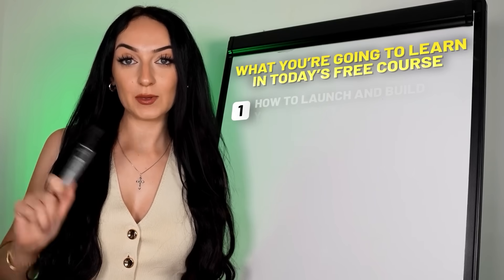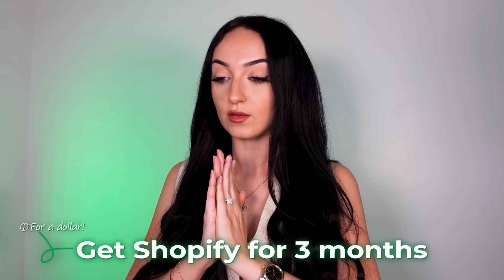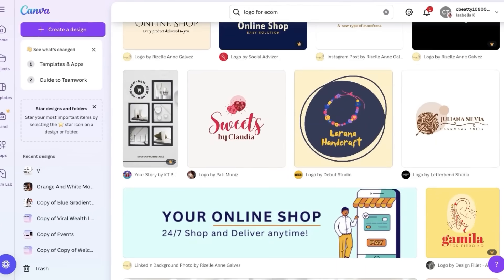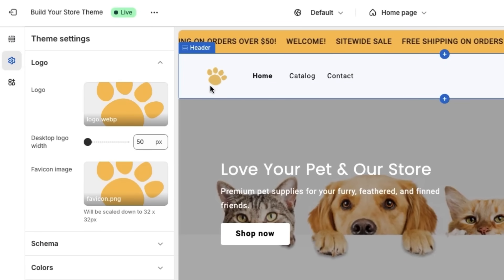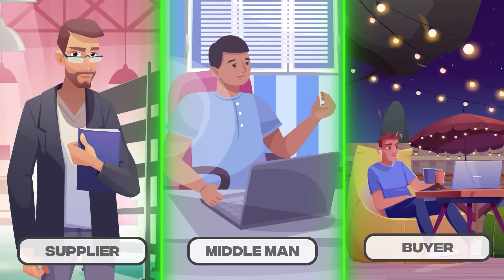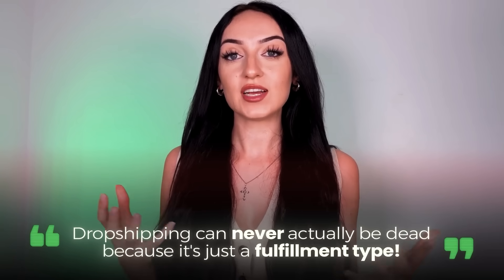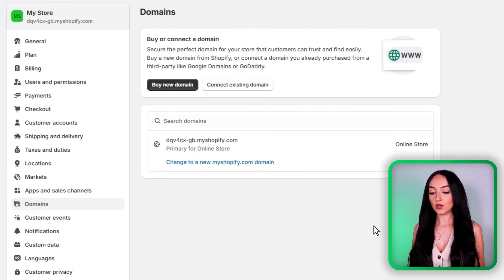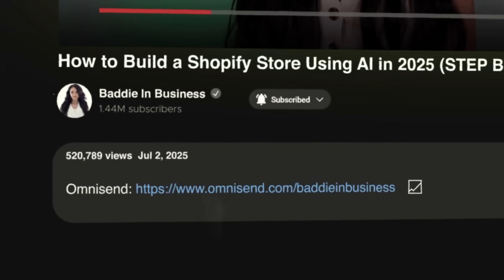How To Build an Online Store Using Al & GET SALES FAST! (Step-by-Step for Beginners)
use code: ISABELLASTORE to get it for $0.99 💸

Today’s course will be showing you how to build your online store with Shopify in 2025 (using ai) !

This website host works for:
- Dropshipping Stores
- Print On Demand
- Clothing Stores / Boutiques
- Handmade goods
- ETC!

Today I will showing a STEP BY STEP tutorial of how to set up an online store with Shopify as a BEGINNER in ecommerce. This store can be used for hand made items, drop shopping and MORE! In this tutorial I will also show how to make your Shopify Store look nice and professional with the best free themes + How to design your store + How to Add products to your online store +  How to Get a CUSTOM DOMAIN & CONNECT IT! This video is good for you if you are considering starting an online business in 2025 !